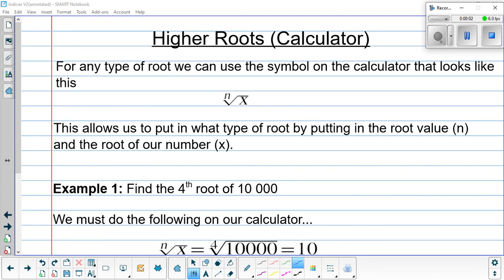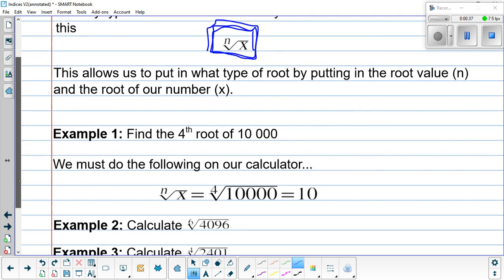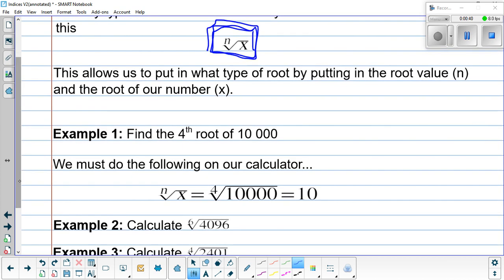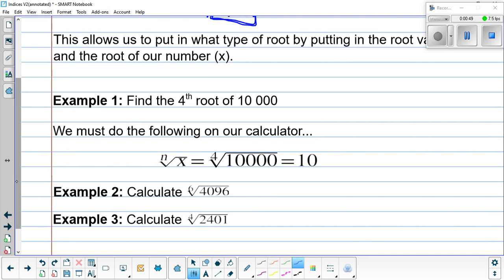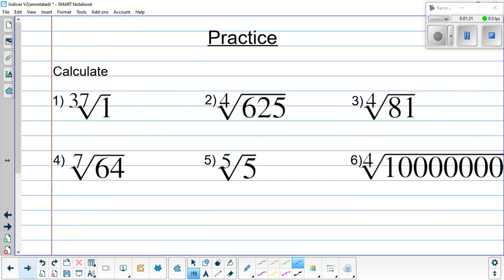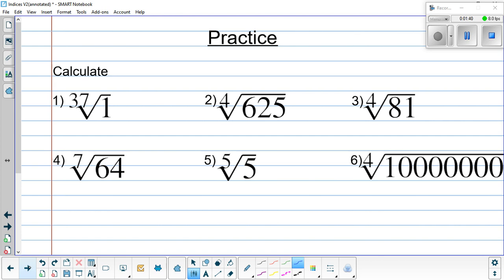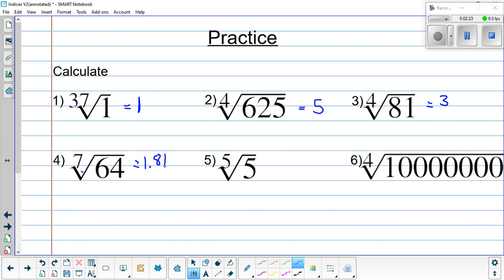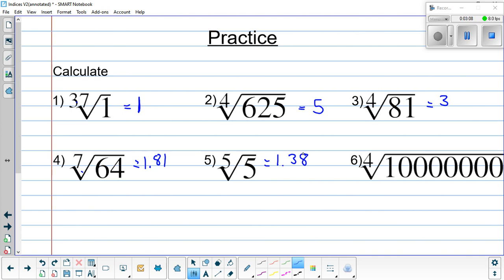123 - Indices - Higher Roots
How to deal with roots that are not a square or cube root.  We will solely look at calculating with a calculator or simplifying techniques here.
Examples and practice problems are embedded in the video to follow along to, pauses and answer questions just as like a mini classroom lesson.